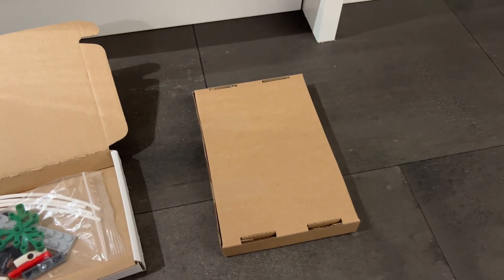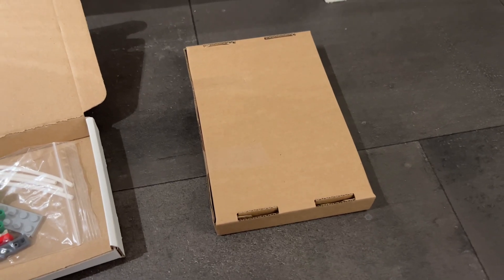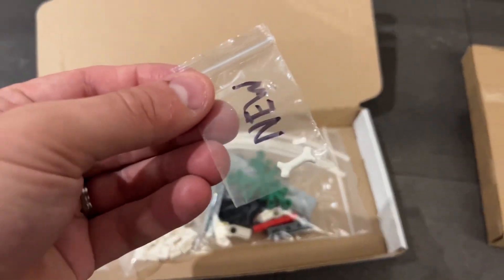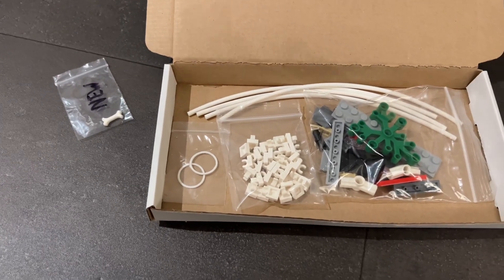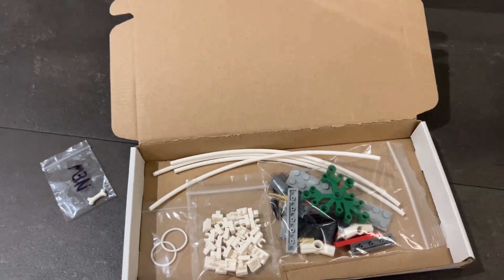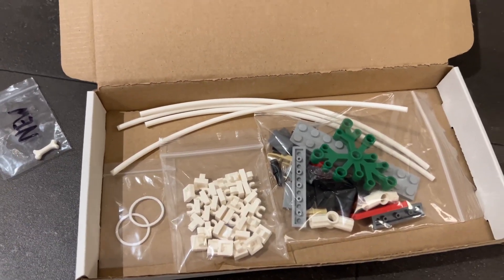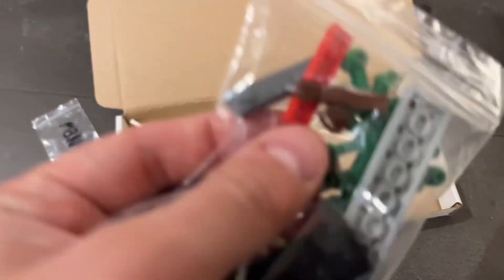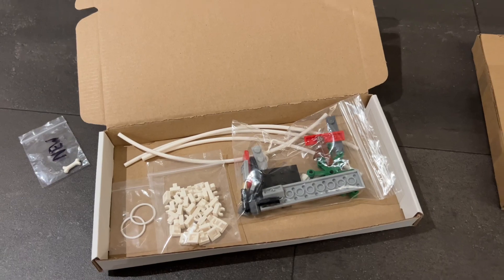Picking more interesting LEGO part orders this evening.